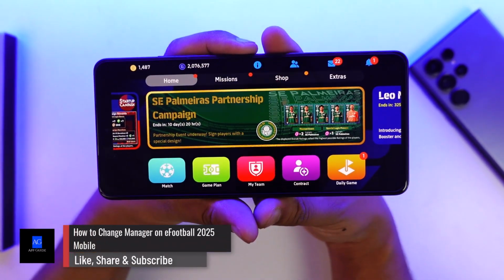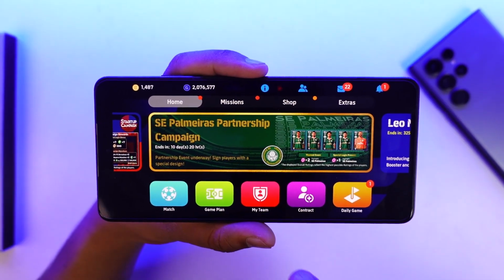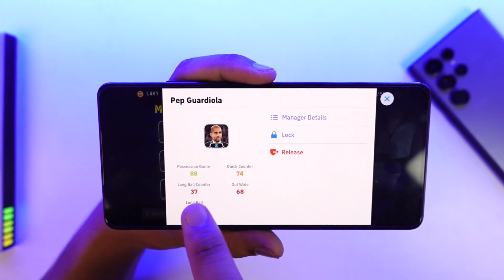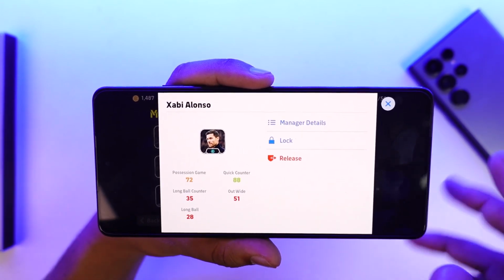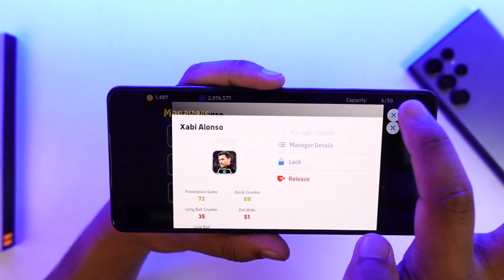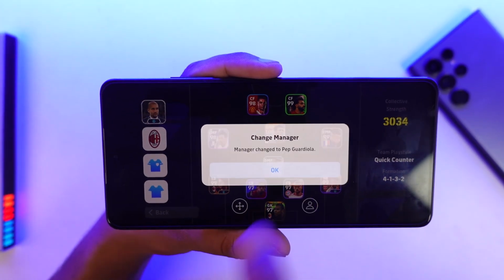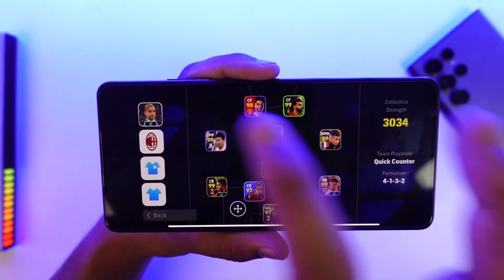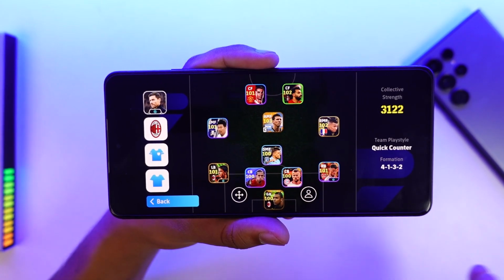How to Change Manager on eFootball 2025 | Tutorial v4.0.0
To change the manager on eFootball 2025 mobile, it’s a straightforward process that allows you to switch between managers based on their playing styles, formations, and how they fit with your team. Here’s how you can change your manager:

1. Open the game and go to "My Team" from the main menu.
2. Tap on "Managers" to view the list of managers you currently own.
3. You’ll see your available managers, each with different playing styles like possession game, quick counter, etc.
4. After selecting your manager options, go back to the main screen and navigate to "Game Plan."
5. On the Game Plan screen, tap on your current manager’s icon.
6. Select "Change Manager" and choose a different manager from your list.
7. Once you've selected the manager that fits your team's needs, confirm the change, and you're ready to play with the new tactical style.

You can switch between managers anytime before starting a match, ensuring your team benefits from the different playing styles they offer.

0:00 Introduction
0:05 Navigating to My Team
0:14 Viewing your available managers
0:30 Selecting a new manager
0:46 Changing to the selected manager
0:55 Conclusion